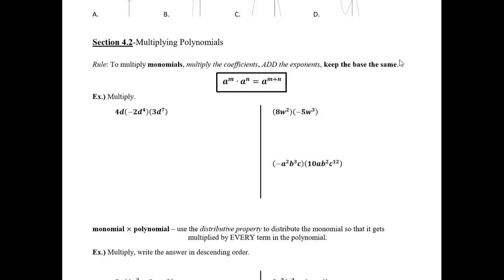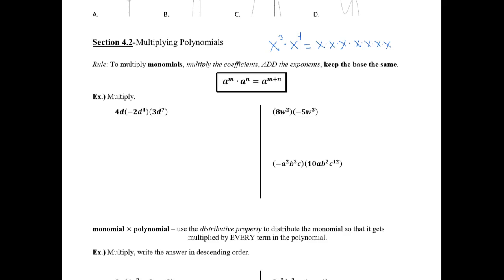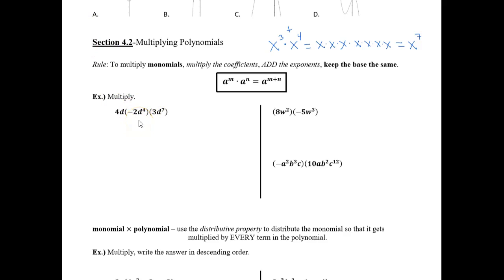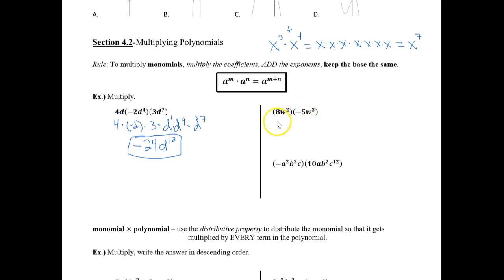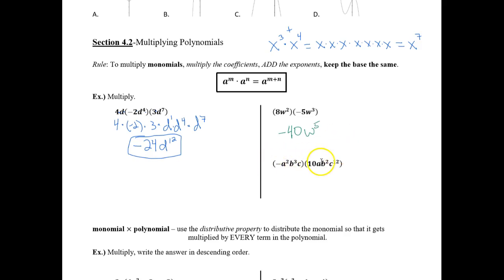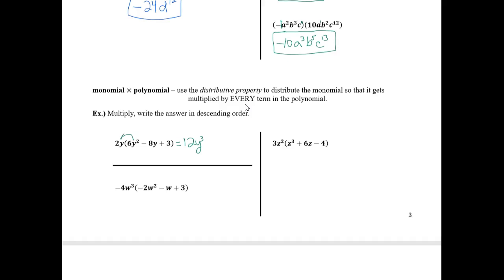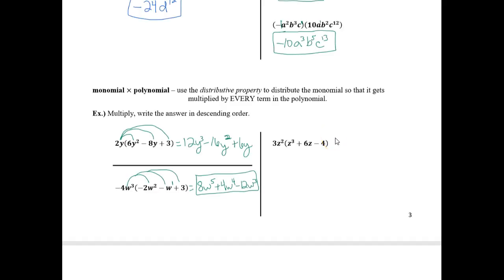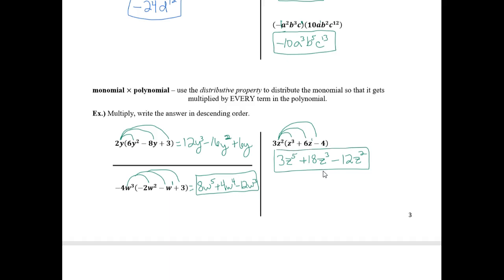Multiplying Monomials & Distributing Monomials